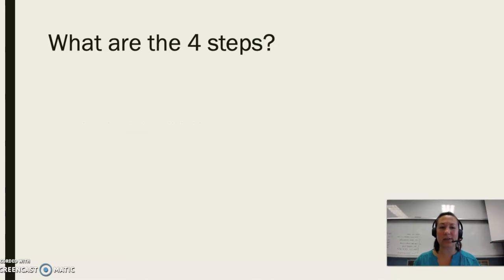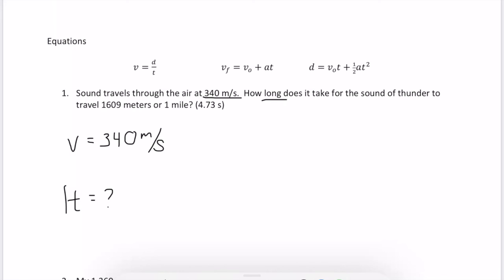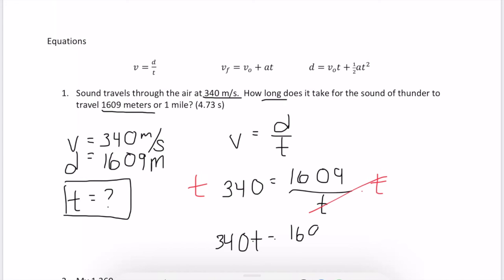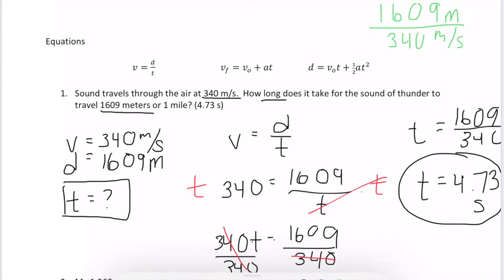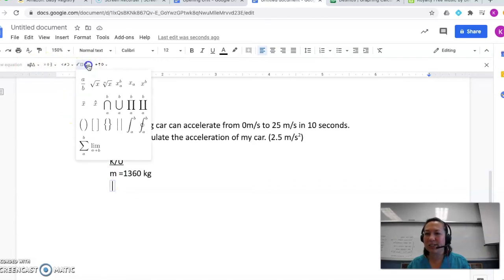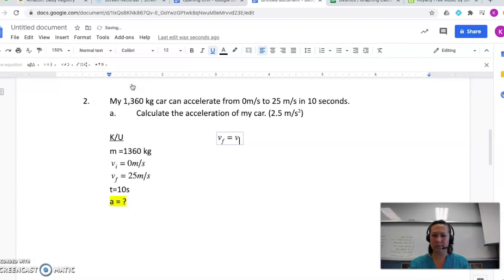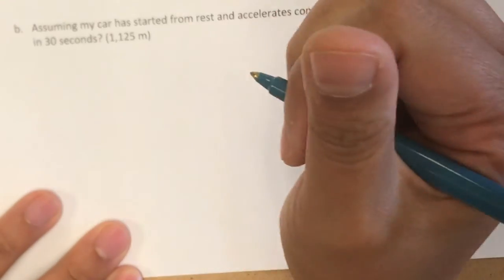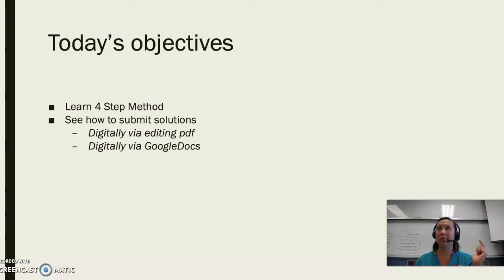4 step method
In this video, we'll learn how to use the 4 step method to solve physics word problems.  We will also look at different ways to use technology (or not) to complete assignments and calculations.